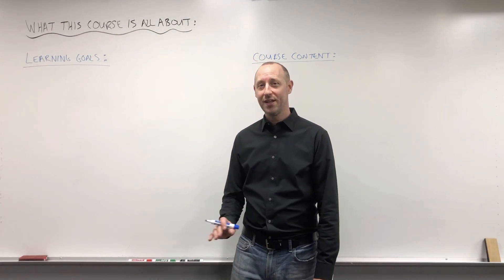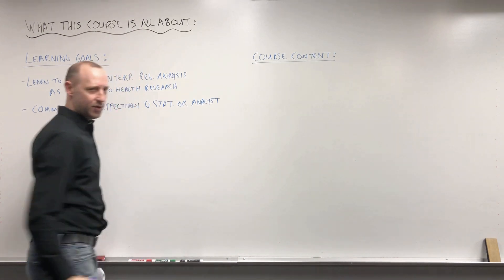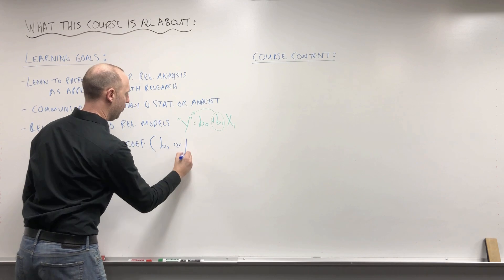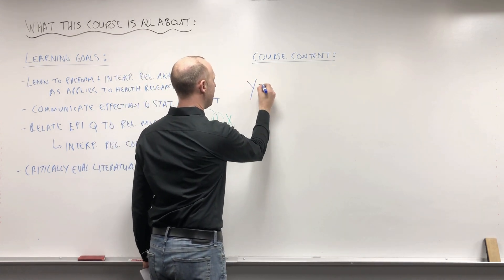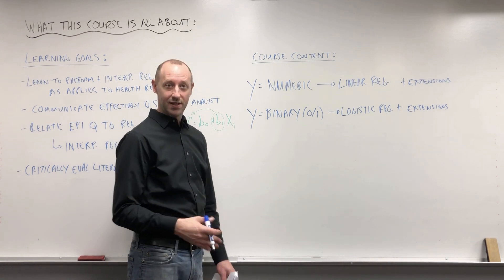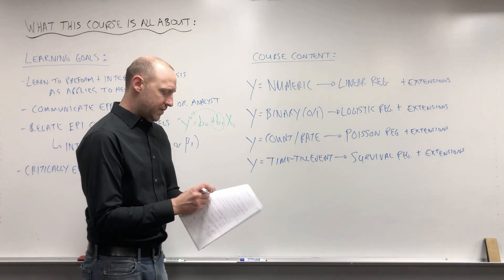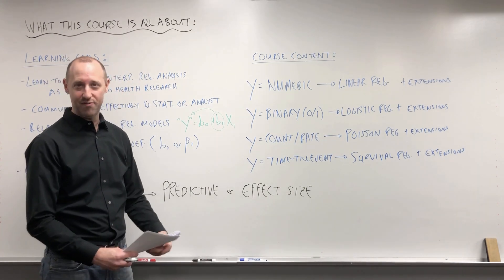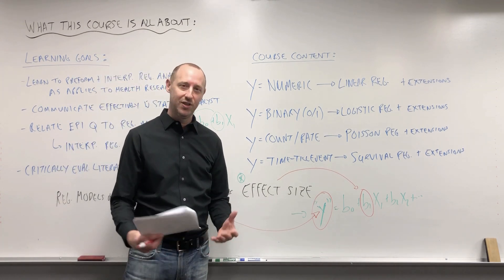1.2 Intro: Goals for Course and Topics Covered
This video talks about the overall goals for the course, and briefly lists the broad set of topics we will cover.

Follow MarinStatsLectures